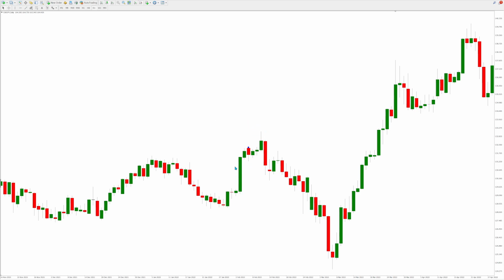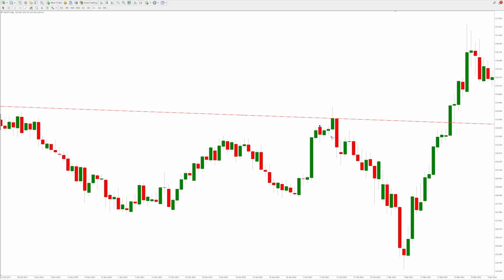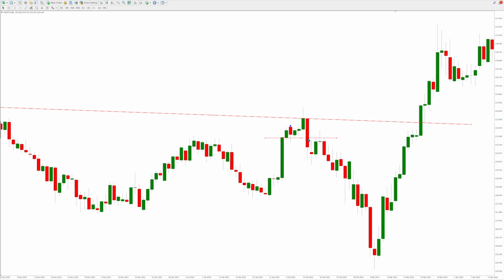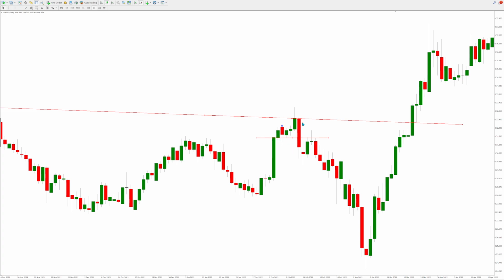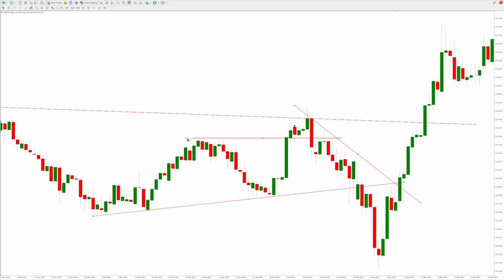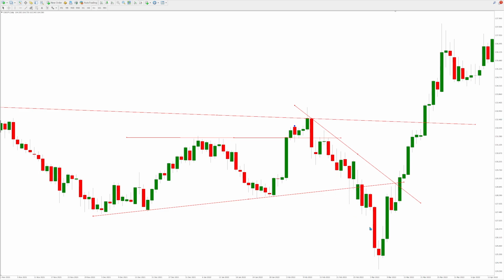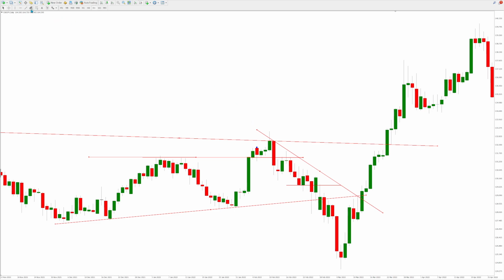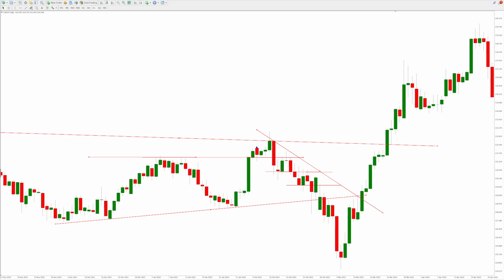Identify & Trade the Dark Cloud Cover Candlestick Pattern Like a Pro!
In this video, we're diving deep into the Dark Cloud Cover candlestick pattern – a key reversal signal that every serious forex trader should know. The Dark Cloud Cover is a two-candle bearish pattern that indicates a potential trend reversal when it appears in an uptrend. Recognizing and properly using this pattern can be instrumental in your trading strategy, especially if you're looking to capitalize on potential reversals in a market.

We'll start by understanding what makes up the Dark Cloud Cover pattern. It forms when a bullish candle is followed by a bearish candle, which closes well below the midpoint of the first candle's body. This reversal pattern signifies a shift in sentiment from bullish to bearish, suggesting that sellers may be ready to take control. Spotting this formation can help you make more informed decisions on entry points, stop losses, and potential exits.

Our breakdown will cover where and when to look for the Dark Cloud Cover in the forex markets. We'll discuss its relevance on various timeframes and provide insights into how it can be combined with other technical indicators like the RSI, moving averages, or support and resistance levels for increased accuracy. Remember, no pattern works in isolation, so understanding the context around the Dark Cloud Cover is essential for effective trading.

If you're a trader looking to sharpen your strategies or just eager to learn more about price action, this is the video for you.